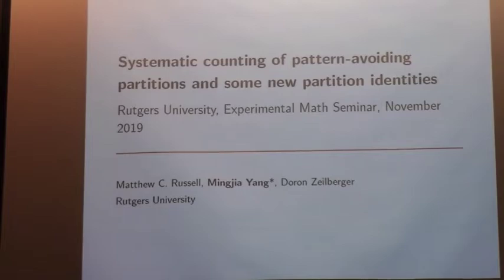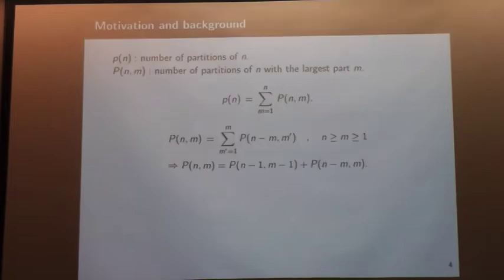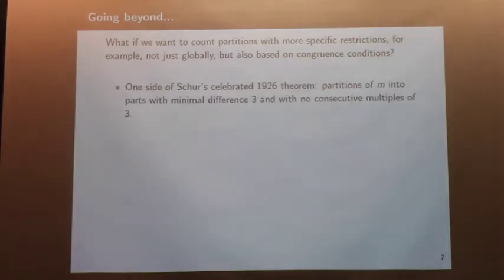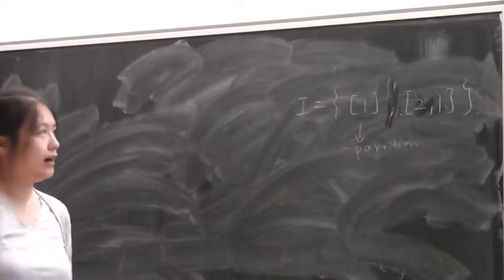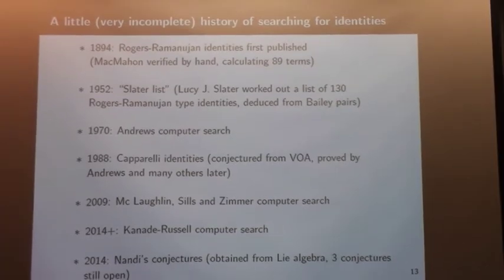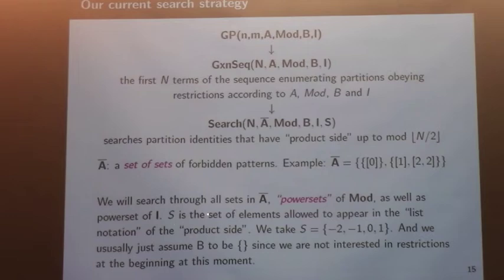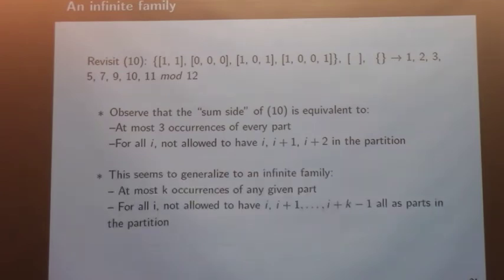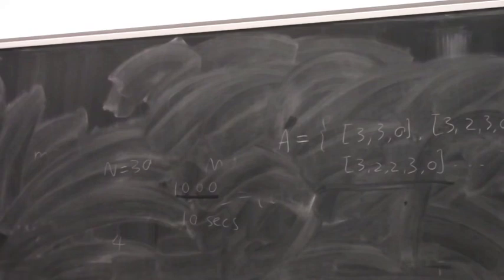Systematic counting of pattern avoiding partitions and some new partition identities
Speaker: Mingjia Yang
Abstract:  A pattern is a list a = [a1, a2, . . . , ar] (r ≥ 1) of non-negative integers. We say a partition λ = (λ1, . . . , λk) contains the pattern a = [a1, a2, . . . , ar] if there exists 1 ≤ i ≤ k − r such that λi − λi+1 = a1, λi+1 − λi+2 = a2, . . . , λi+r−1 − λi+r = ar. We present a systematic way to efficiently count partitions that avoid patterns either globally, or according to some congruence conditions, along with initial conditions. Using this approach, we are currently searching for new partition identities and have already found some. These identities will be presented as well as future work directions. This is joint work with Matthew C. Russell and Doron Zeilberger.